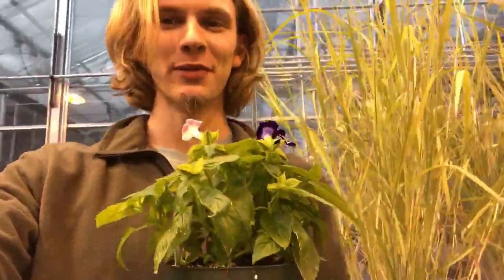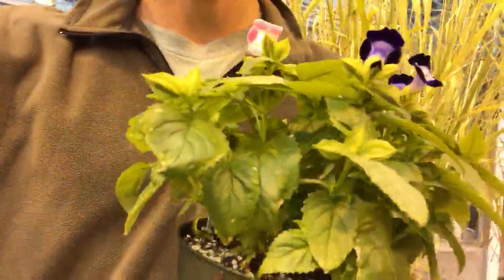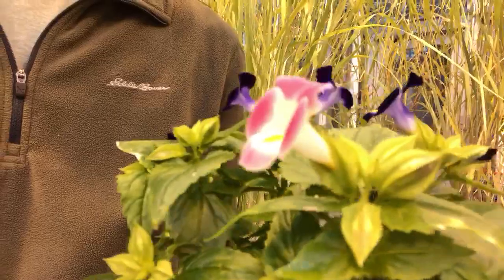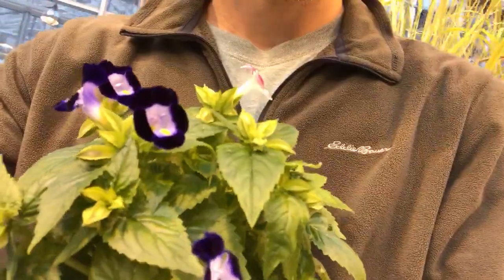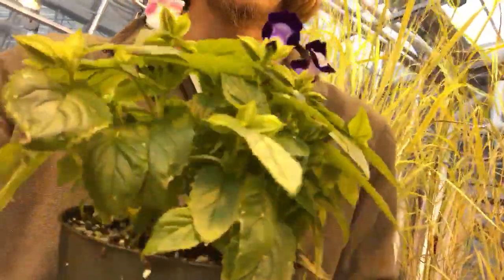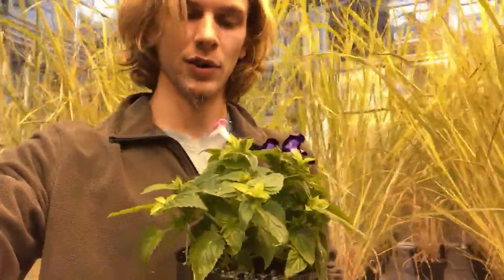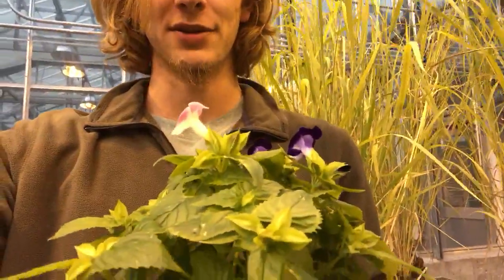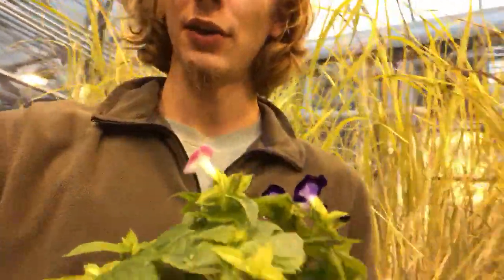Torenia ID video